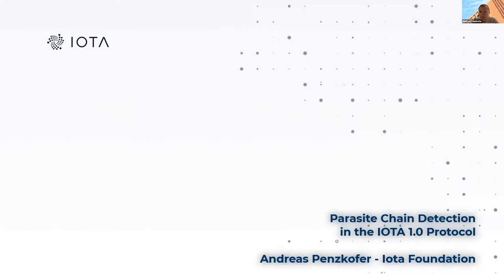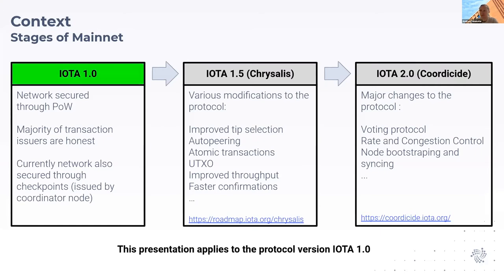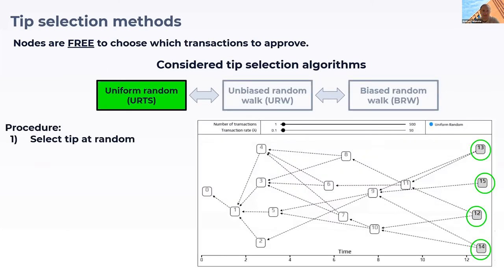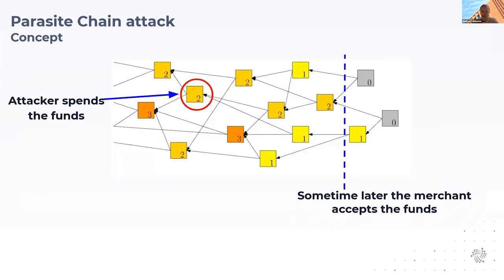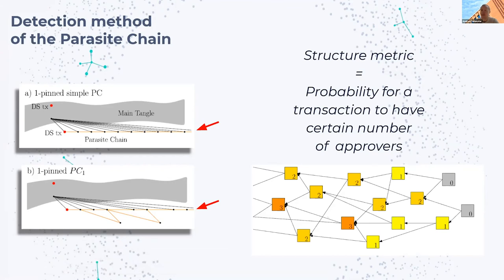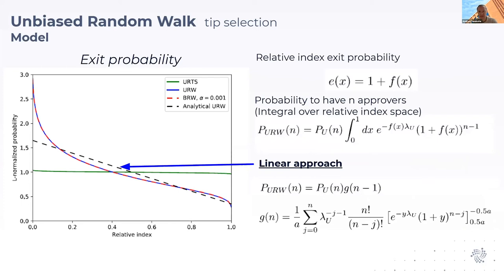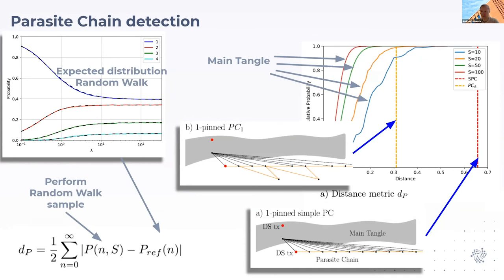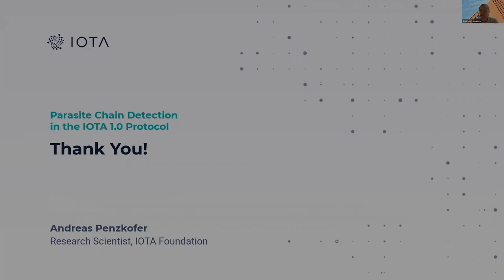Tokenomics 2nd Conference - Parasite Chain Detection in the IOTA Protocol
Andreas Penzkofer (IOTA Foundation), Bartosz Kusmierz (IOTA
Foundation), Angelo Capossele (IOTA Foundation), William Sanders (IOTA
Foundation), and Olivia Saa (IOTA Foundation).

The Tokenomics 2nd Conference took place on October 26-27, 2020.